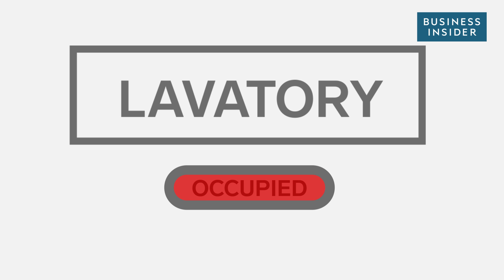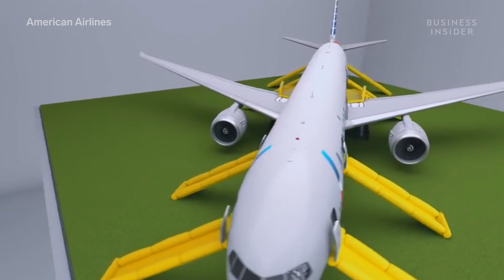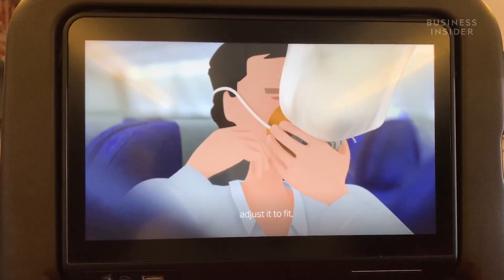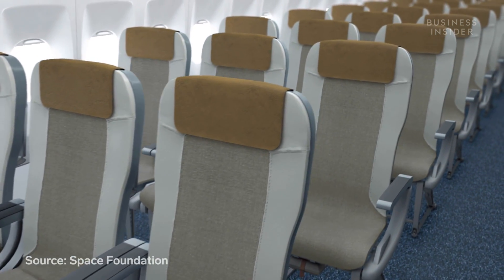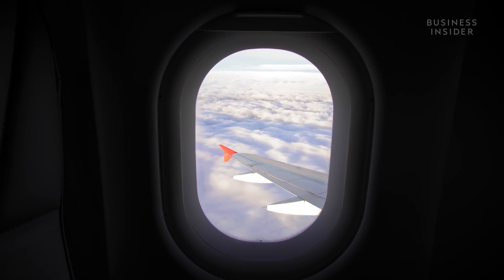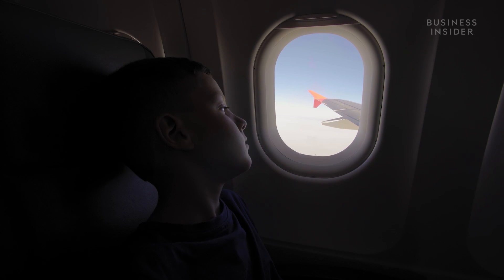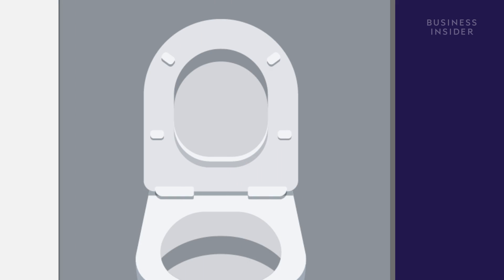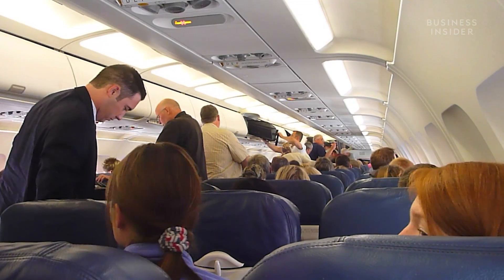8 Airplane Safety Features You Didn't Know Existed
Planes are designed with safety in mind – from flame-resistant seat cushions to hidden bathroom locks. Here are 8 safety features that you may not have noticed before. Next time you fly, try to spot them.

8 Airplane Safety Features You Didn't Know Existed